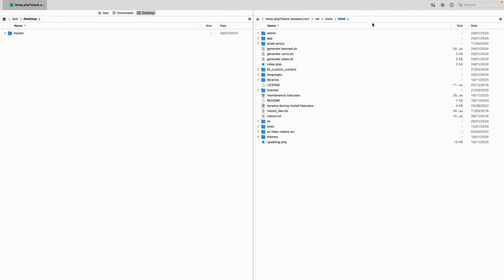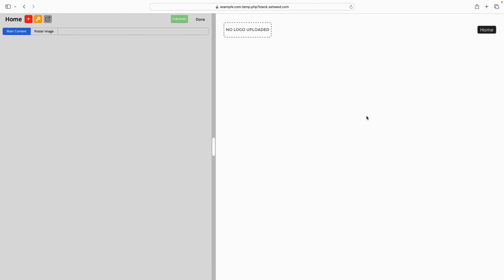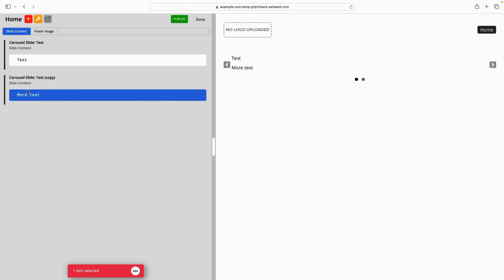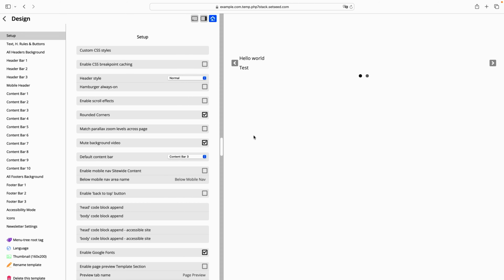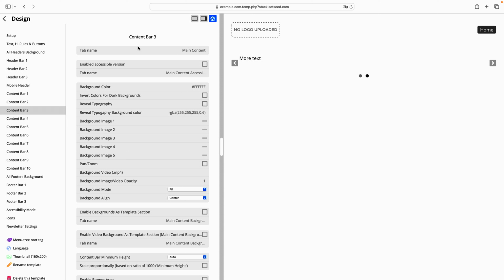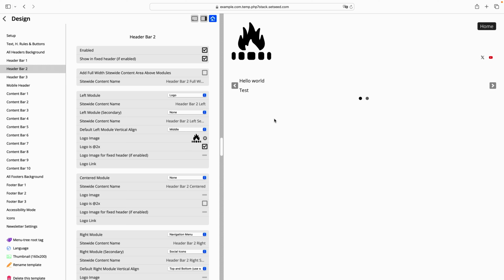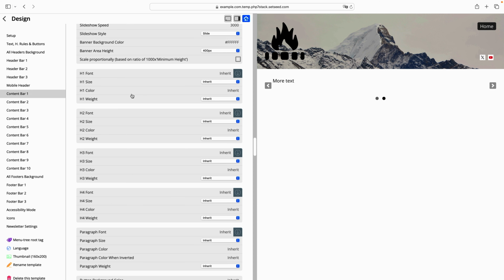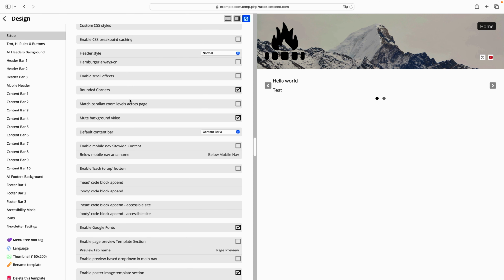3 Ways SetSeed TRANSFORMS the Process of Building Websites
In this video we look at 3 concepts that are super important to understand as you start working with SetSeed for the first time.

Meet SetSeed, the powerful CMS platform for web design agencies. Retake control and build better websites faster.